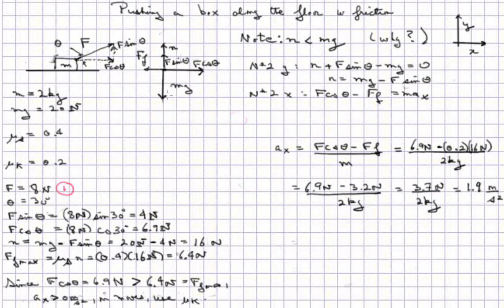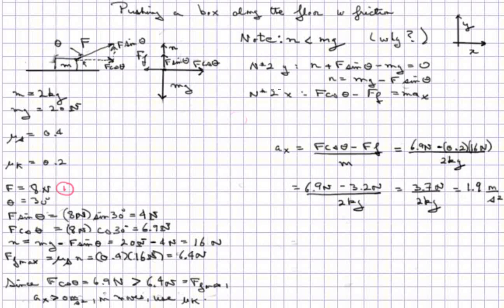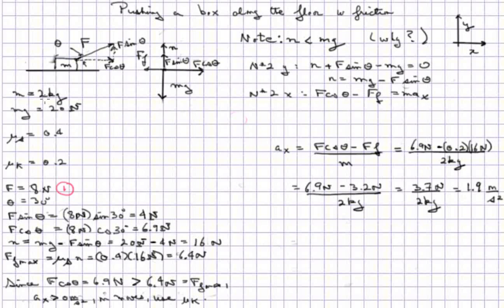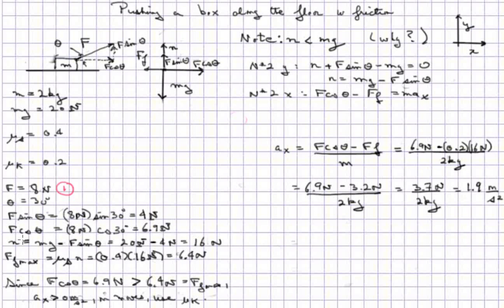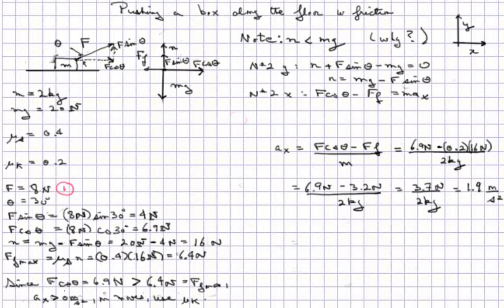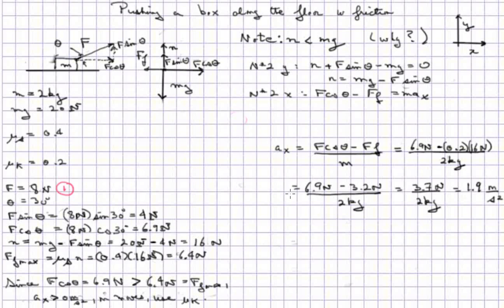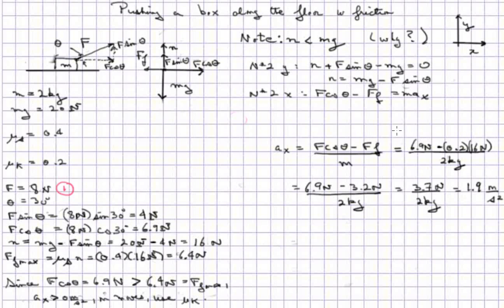pulling box along floor with friction